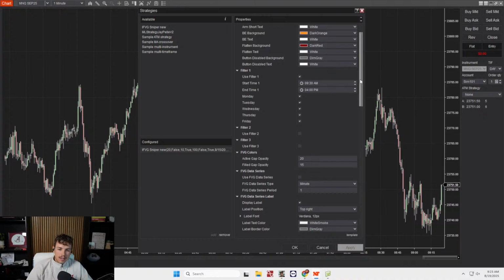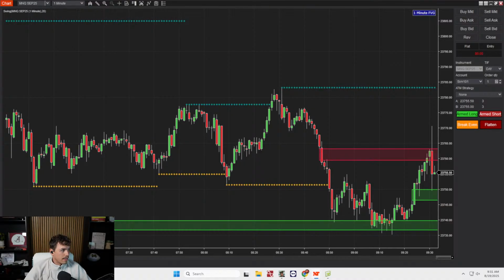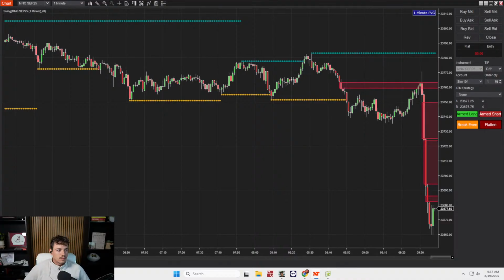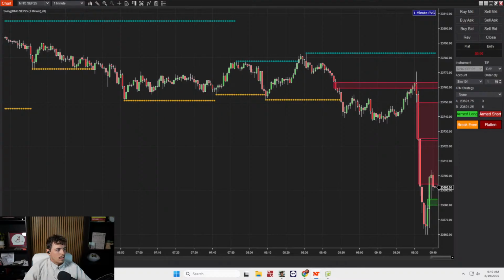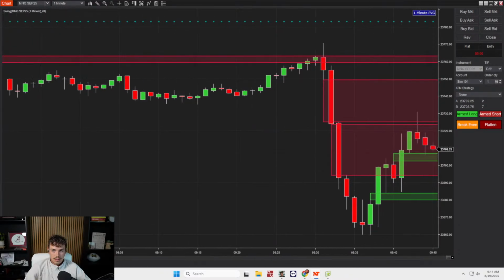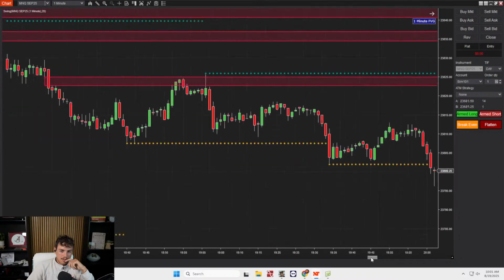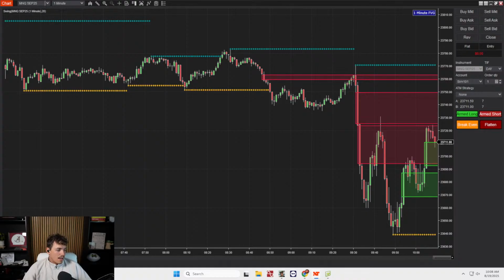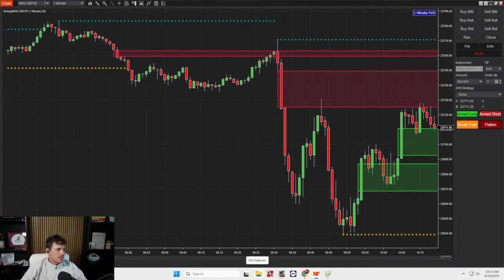iFVG Autotrader LIVE Testing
CODE: TTMVIVAK (for apex)